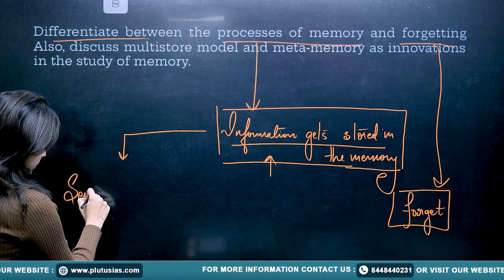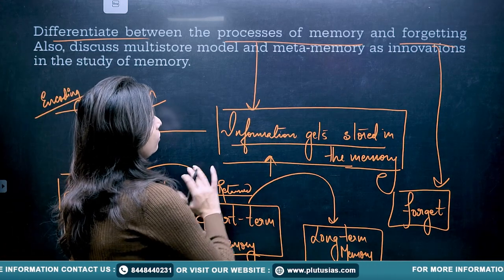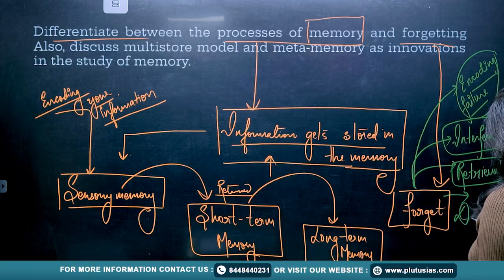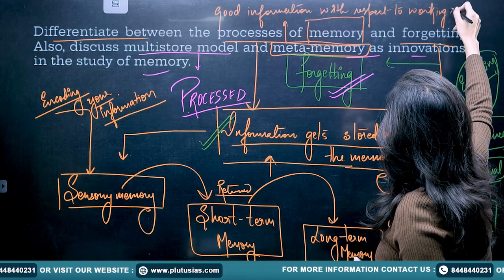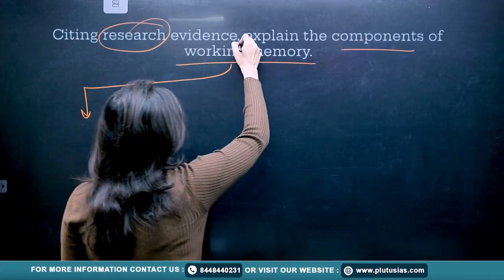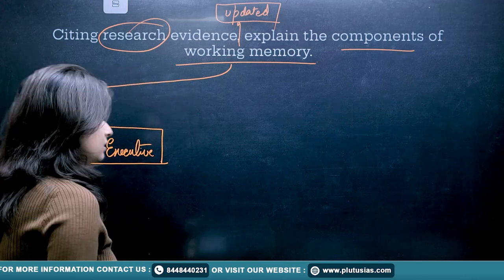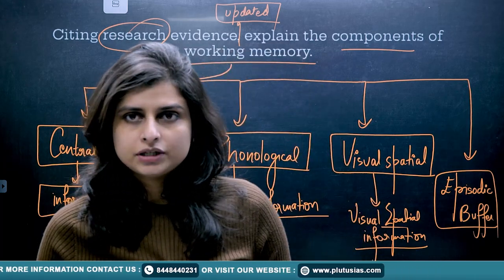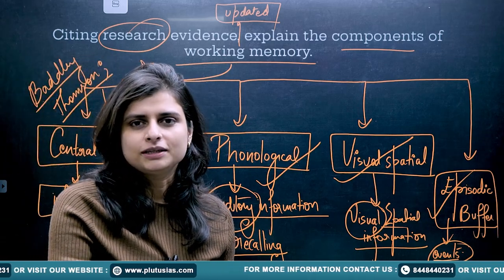PLUTUS IAS | Psychology for UPSC | Memory Psychology PYQ 2024 | Shalini Singh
In this video, Shalini Singh, an expert faculty at PLUTUS IAS, explains the Memory Psychology topic from UPSC PYQ 2024 for Psychology Optional. Gain insights into key memory concepts, types of memory, and memory theories essential for the UPSC exam. This session is perfect for aspirants aiming to enhance their understanding and improve their exam performance. Watch now to strengthen your Psychology preparation for UPSC Mains 2024.

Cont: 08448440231